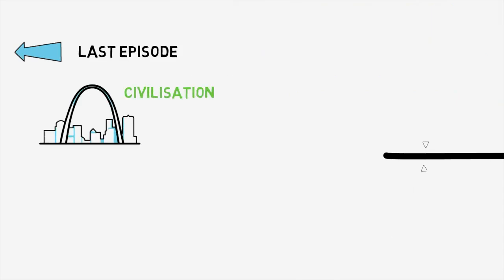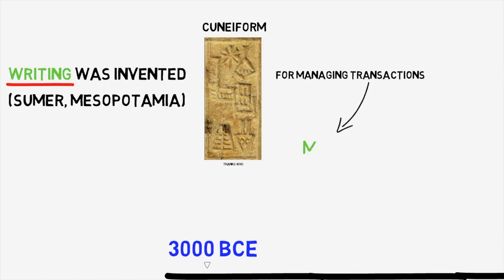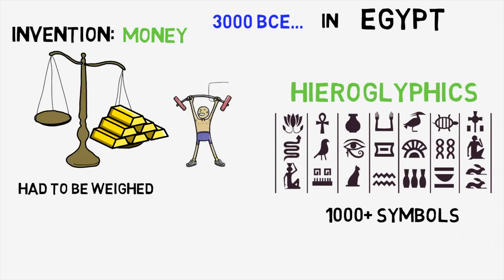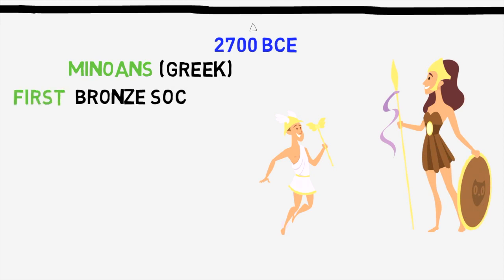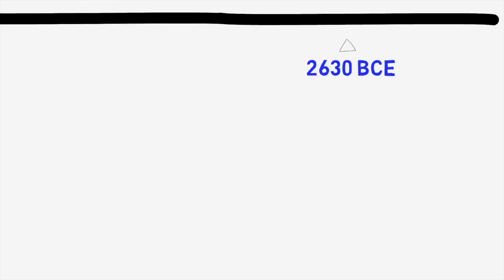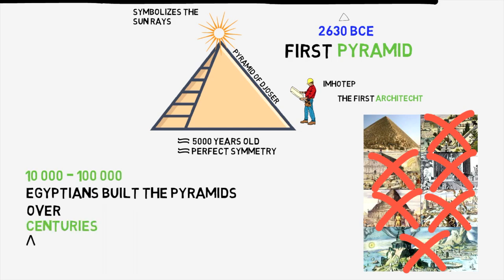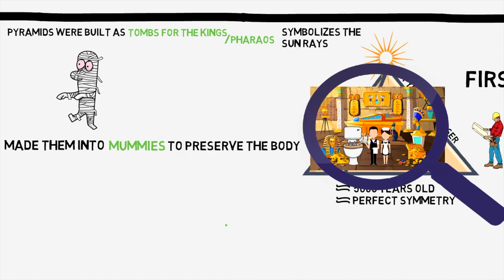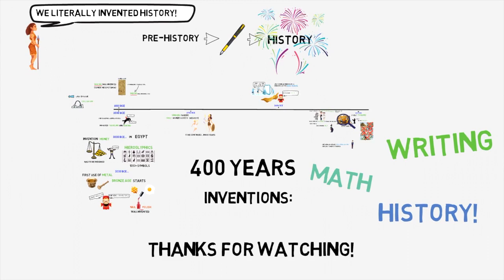3000 – 2600 BCE | The Bronze Age, Pyramids & Written Language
Today we'll journey 3000 BCE when we have the "invention" of the first language and even maths, to the construction of the first pyramid. Along the way we'll leave the stone age and enter the bronze age.

Archive Photos, courtesy wikipedia.